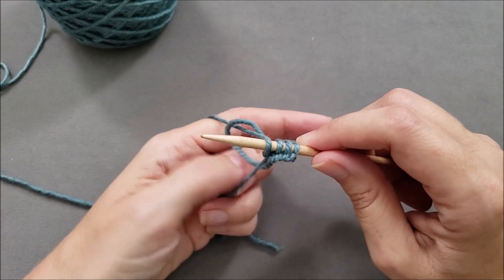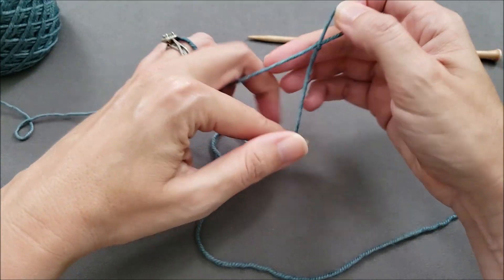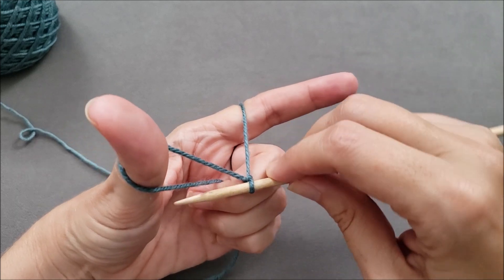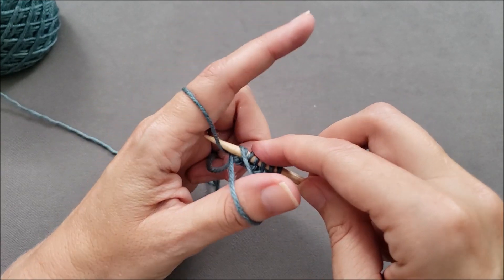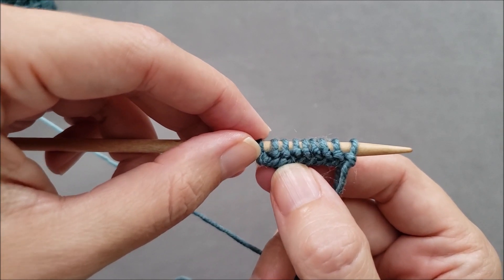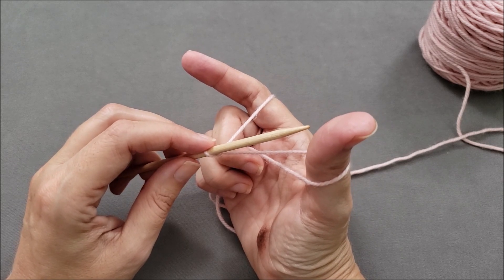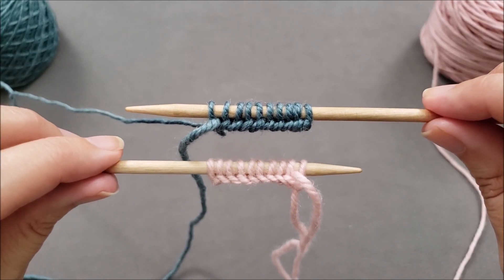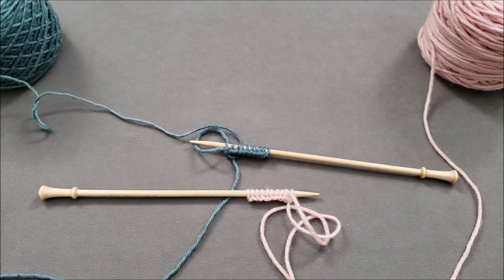Long Tail Cast On and Reverse Long Tail Cast On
Learn how to do the standard long tail cast on, right to left, so you can start knitting with purl row (usually a WS row) and then the reverse long tail cast on, left to right, so you can start knitting with a knit row (usually a RS row).

Helpful Links

Introduction - 0:00
Standard Long Tail CO (right to left) - 1:33
Reverse or Mirrored Long Tail CO (left to right) - 6:17
Final Notes - 10:35

Yarn: HiKoo Sueño Worsted
Needles: Brittany straight, single point needles